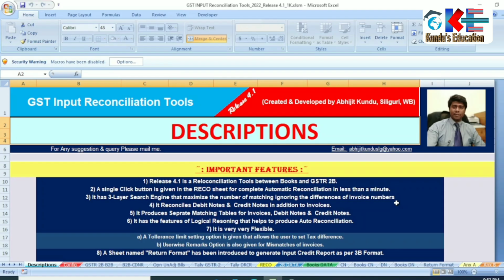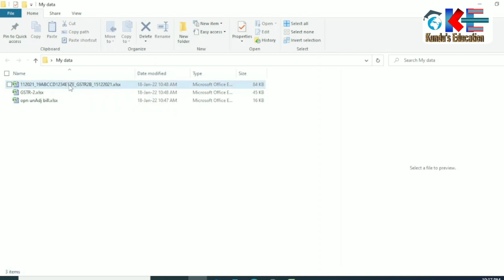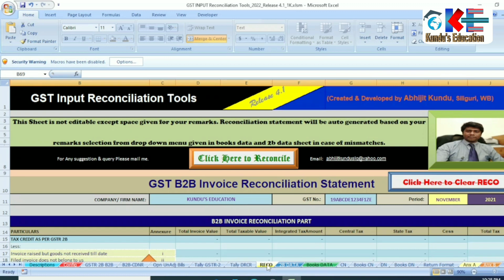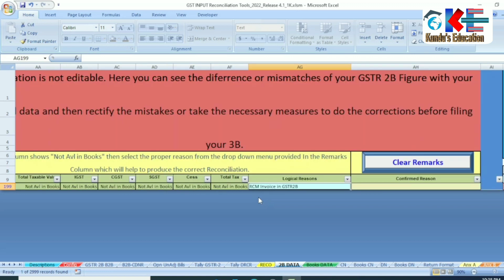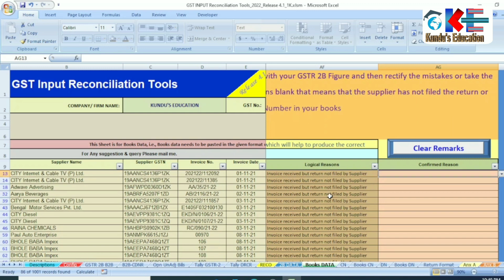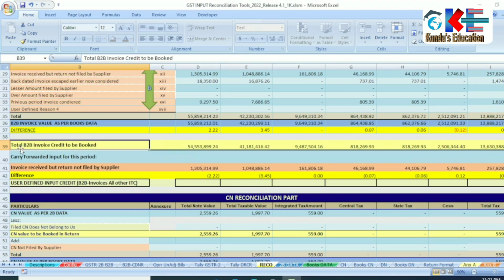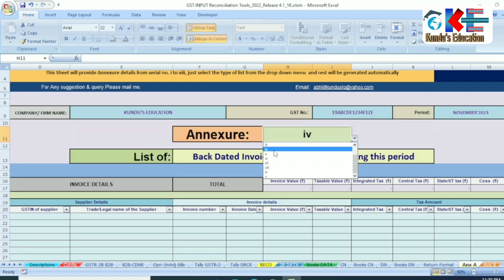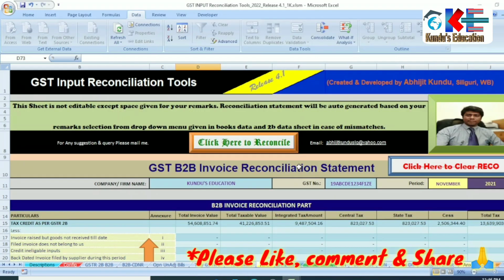Best Free GST Input RECO Tools Release 4.1#English Version#2B RECONCILIATION#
2B RECO TOOLS#BEST 2B RECO TOOLS# 2B RECO TOOLS-in ENGLISH#Best Free Reco Tools#2b Reconciliation

From this video you will be able to use the free tools (link given below) to reconcile your GSTR 2B Data with your books data. Release 4.1 comes with A lot of features that makes it the best one. It is a single click Reconciliation Tools that comes with 3 Layer Search Engine. It's lightening fast once it is opened. It Generates Reconciliation between Invoices, Debit Notes and Credit Notes. It produces separate matching Table for Invoices, Debit and Credit Notes. It has inbuilt Logical Reasoning Features that helps to produce Auto Reconciliation. It is very very Flexible, You can set the Tolerance Limit for Tax difference, You can insert your own remarks in case of mismatches. It Produces the report sheet which is identical to the input part of Form 3B. It Generates all annexures for the different reasons for Reconciliation part. In addition it has the power to highlight to duplicate invoice if you have in your books. It's a complete and best Free Reco Tools.

Let's built a better tomorrow.